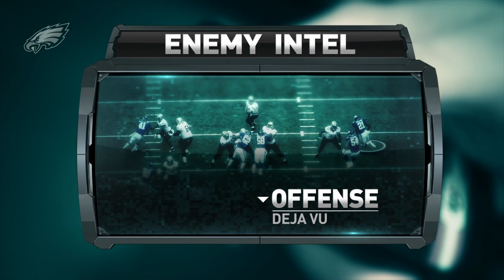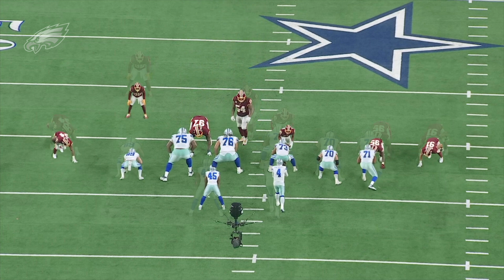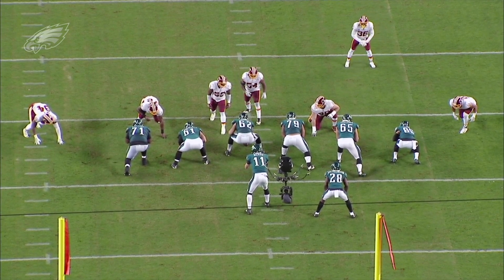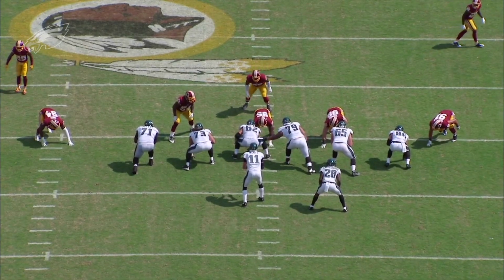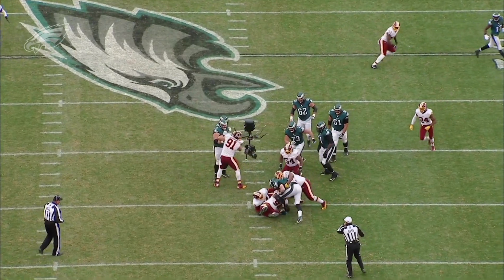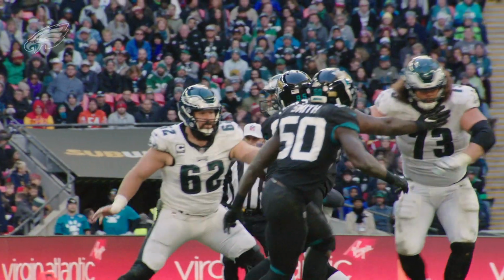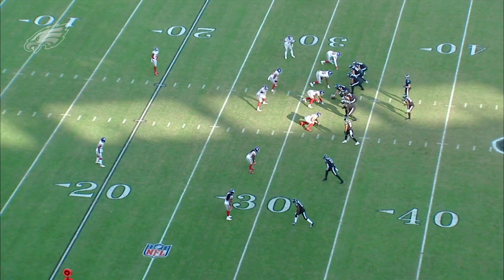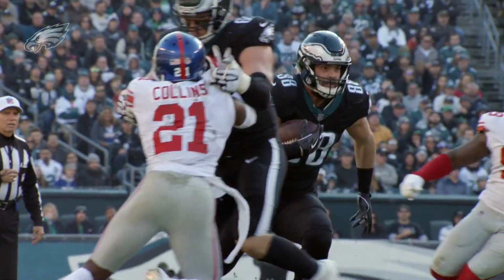Redskins Extremely Successful Blitz Stunts | Eagles Enemy Intel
Greg Cosell analyzes the specific concept the Washington Redskins' defense repeatedly uses to create pressure on the quarterback. Mike Quick and John Clark then take a look at how the Philadelphia Eagles' screen game could thwart that.

For more Eagles videos: goo.gl/tGJs4J